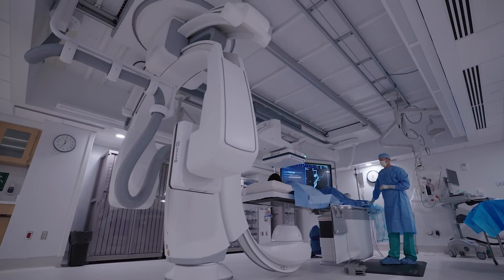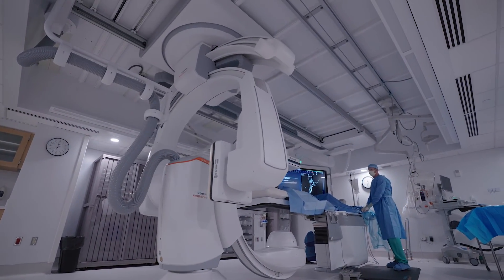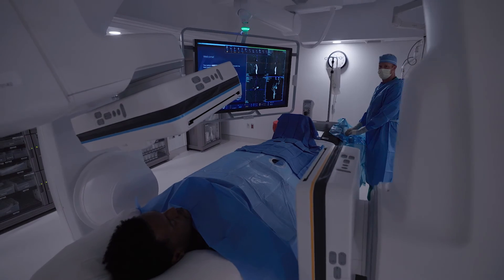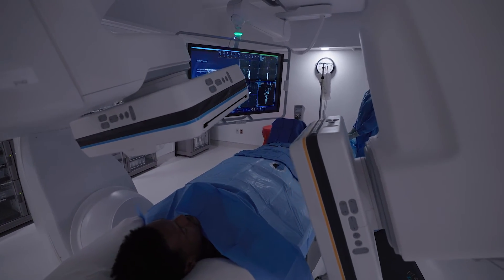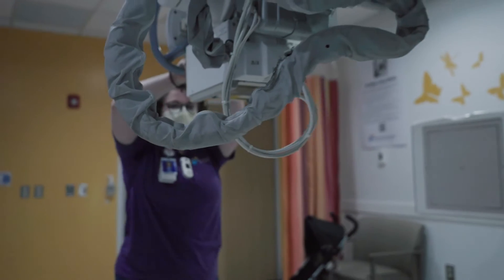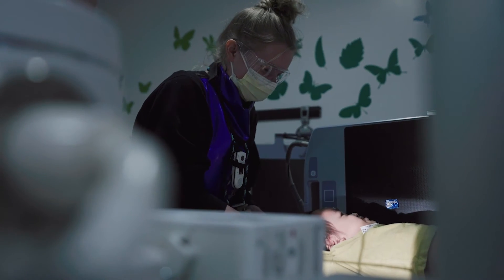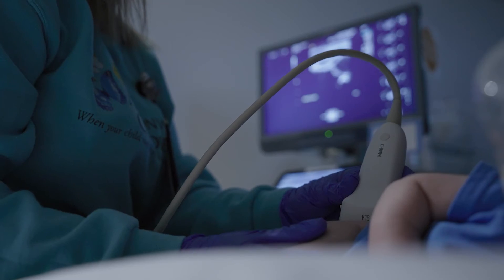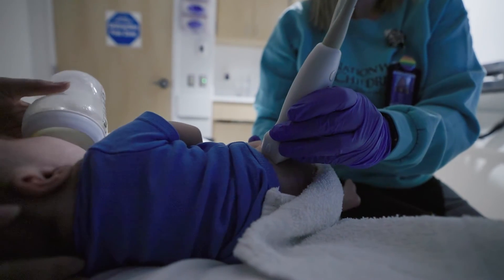Inside Our Radiology Department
The Department of Pediatric Radiology at Nationwide Children’s Hospital is one of the nation’s premier imaging programs. We offer outstanding clinical care that encompasses the entire spectrum of pediatric radiology. Our mission is to improve children's lives through innovative imaging.
We understand that children are not small adults. Their physiology is different, from a 12-week embryo to a full-grown teenager. The diseases they get are different from those in adults. For our technology to meet the needs of pediatric patients, we have a group of experts who modify the hardware, create new software, adjust to motions related to breathing in children who cannot hold their breath, determine diagnostic accuracy in pediatric diseases, and create imaging biomarkers specific for pediatric disease.

Our clinical program has partnered with a network of collaborators interested in pediatric health to develop and implement novel imaging tools and imaging-based biomarkers. We are one of the few children’s hospitals in the world offering 24/7 body interventional imaging and cardiac imaging. We also offer Nuclear Medicine, we have more than 5 MRI suites, nearly 20 x-ray suites, and we have inpatient, outpatient and portable ultrasound technology to better care for patients.
Our culture of transparency, reflection, continuous learning, and shared responsibility to the institutional mission, and our focus on efficiency, quality and safety ensures the best possible care for our patients.